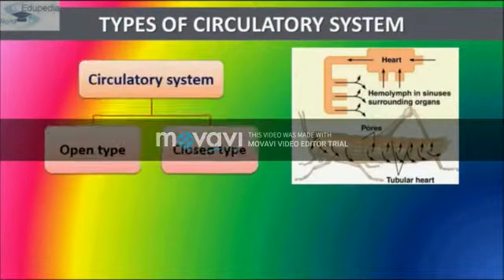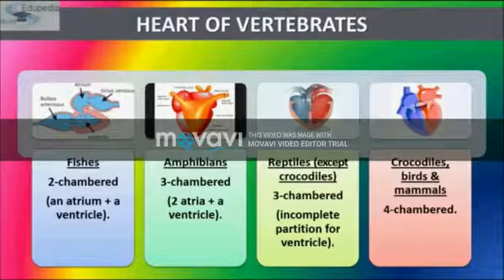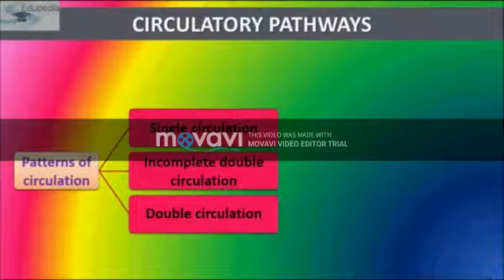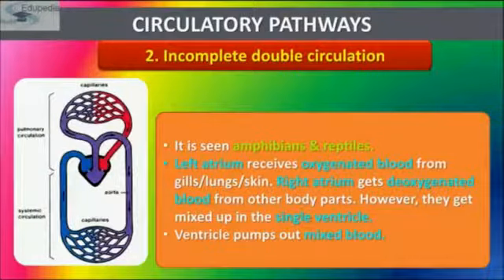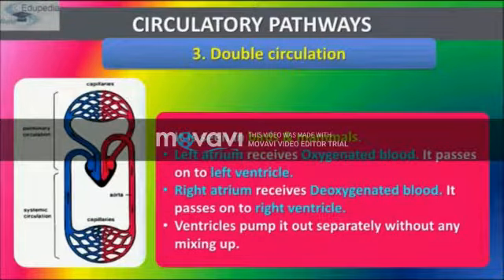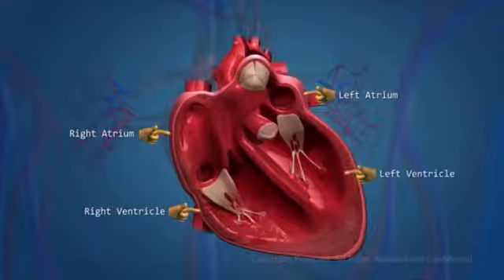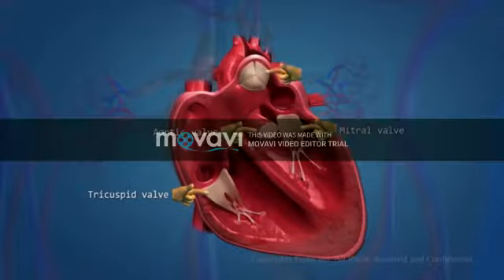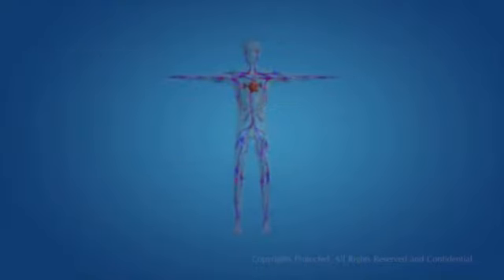human blood system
Video from Happy